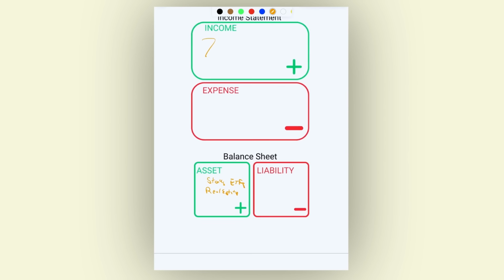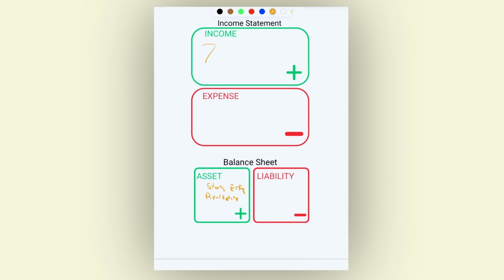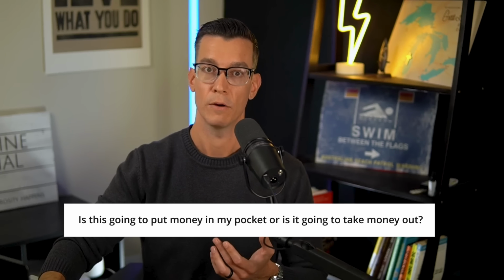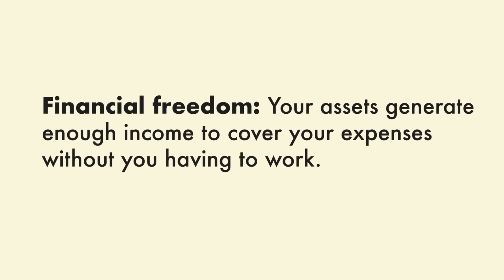The ONLY Money Rule Rich People Use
Knowing this rule will change the game.

I'm Dave Zoller, CFP®, and I help driven people build wealth that matters.

Master money. Multiply impact. Live free.